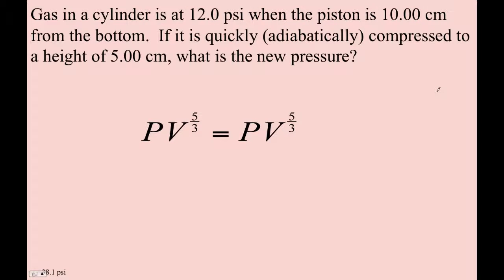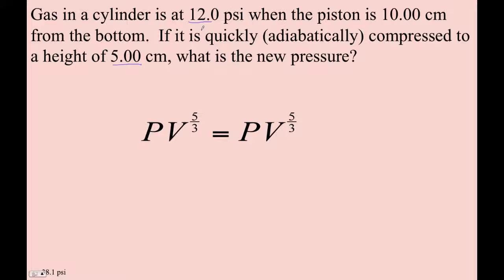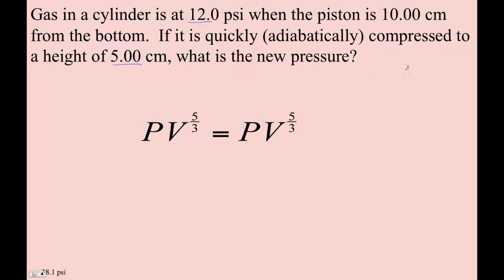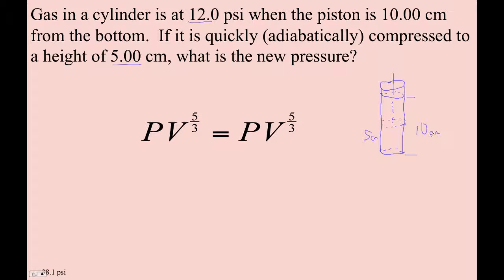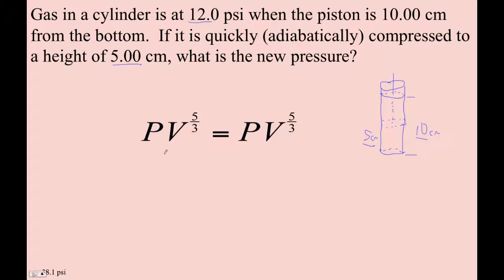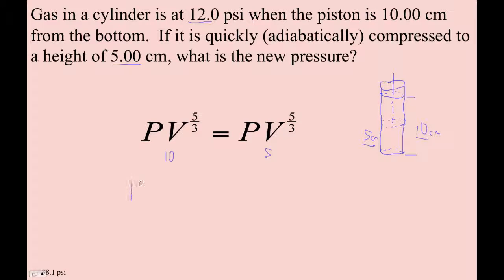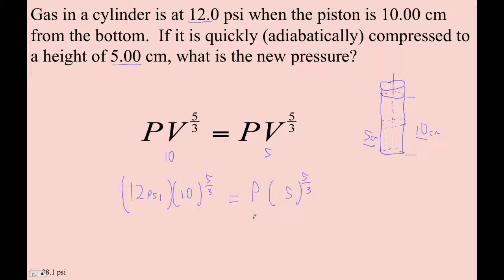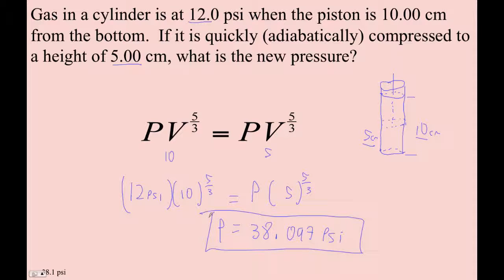HTPIB15H AdiabaticPV WB#3